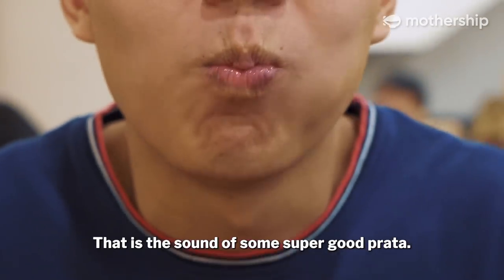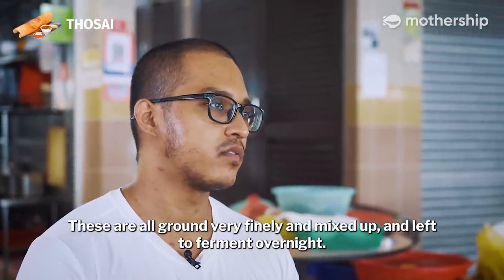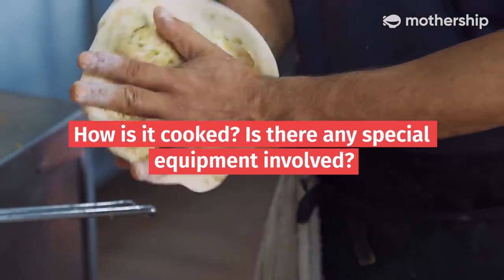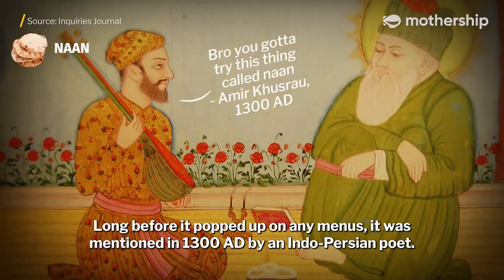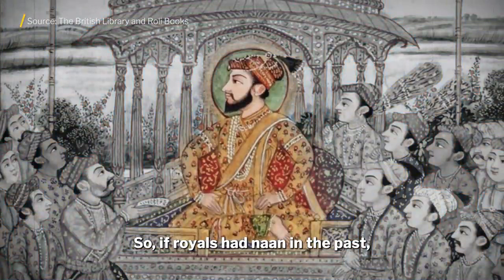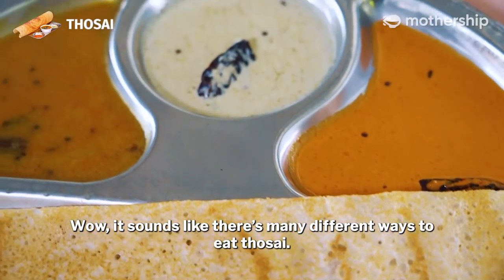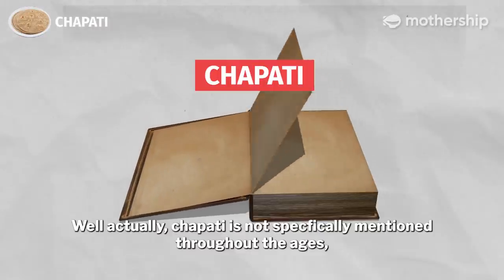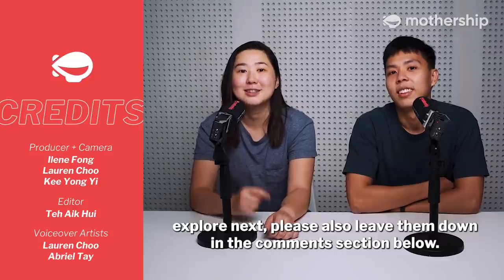Learning About Indian Breads: Thosai, Naan, and Chapati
Prata might be the most famous Indian flatbread here in Singapore, but what about these other dishes? Find out what makes thosai, naan and chapati deliciously different.